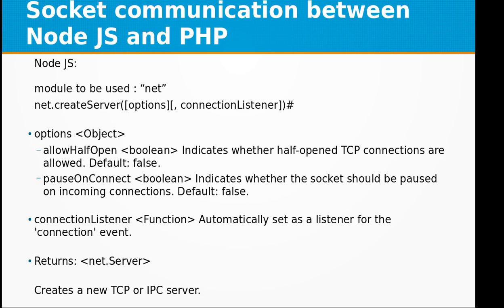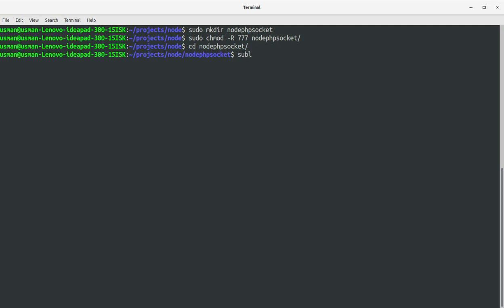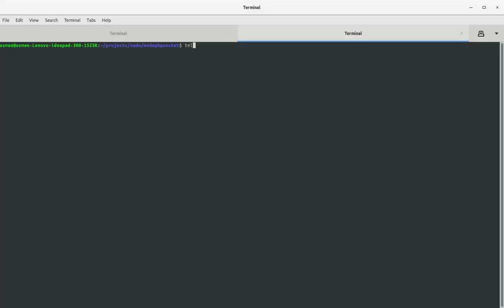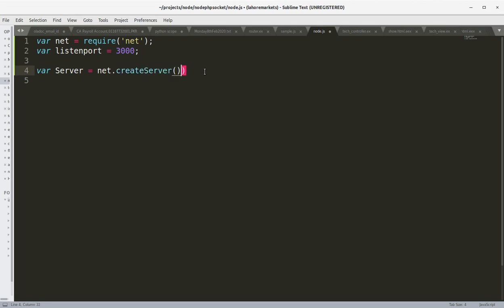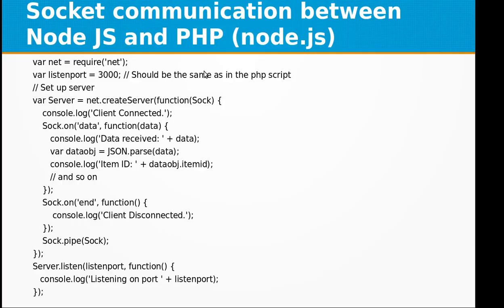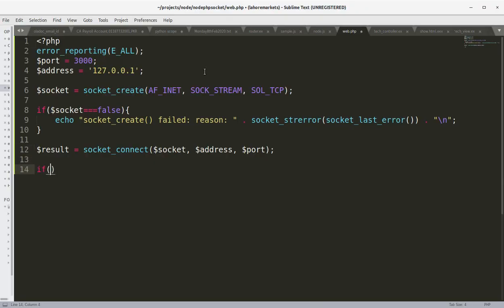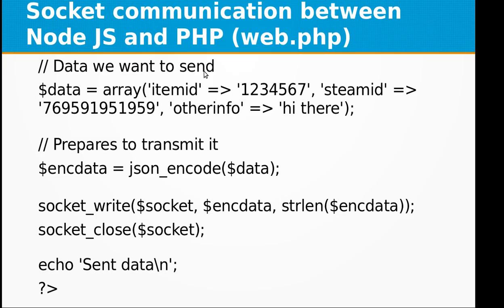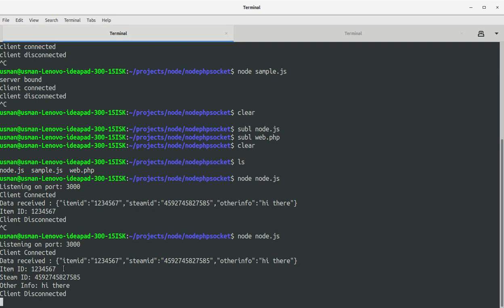Learn how to do communication between Node JS and PHP using Socket Programming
In this video training, you'll learn how to do communication between Node JS and PHP using Socket Programming.

Sockets are useful for both stand-alone and network applications. Sockets allow you to exchange information between processes on the same machine or across a network, distribute work to the most efficient machine, and they easily allow access to centralized data.